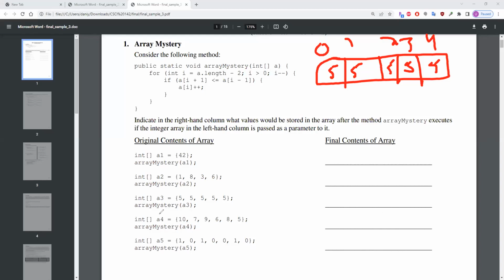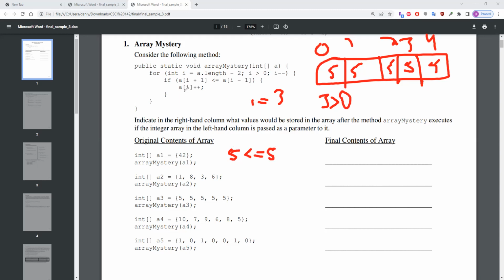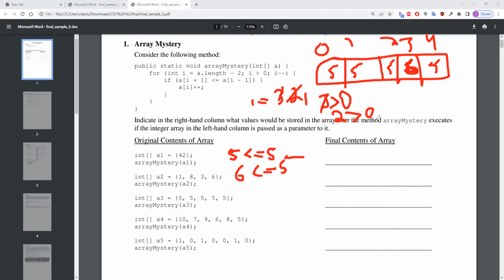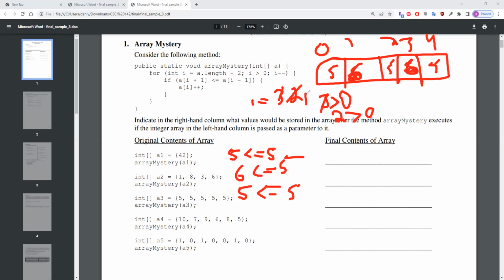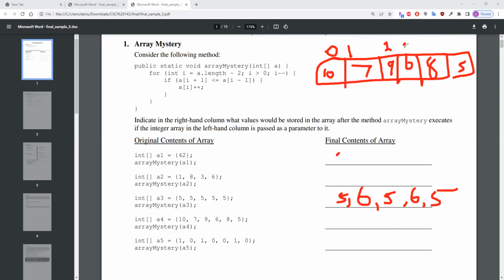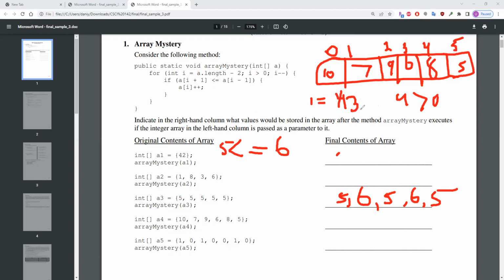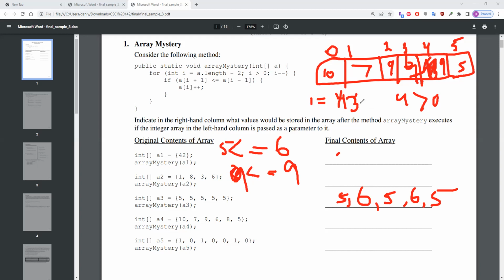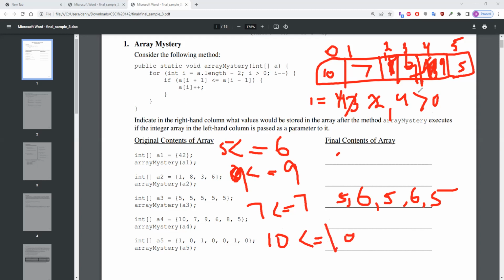Array Mystery 03